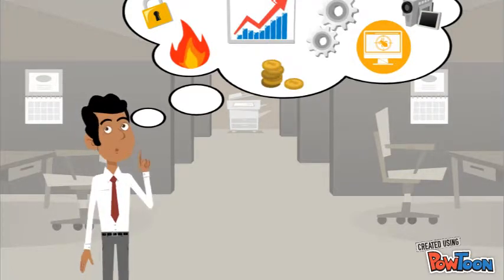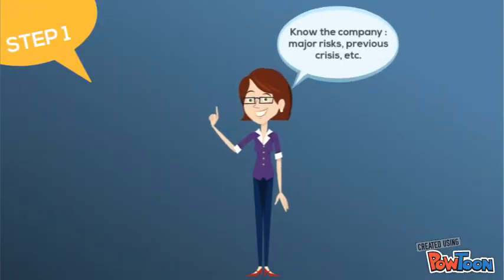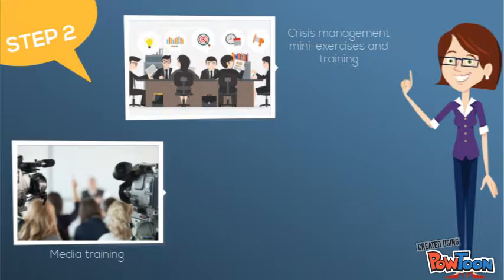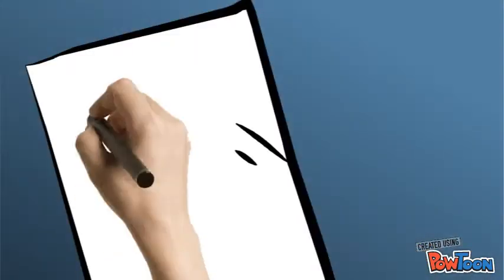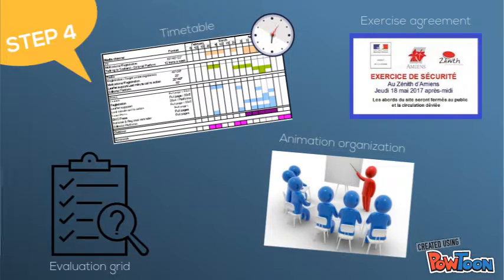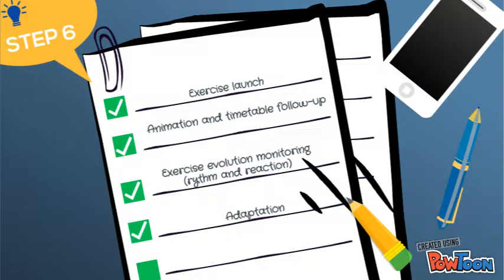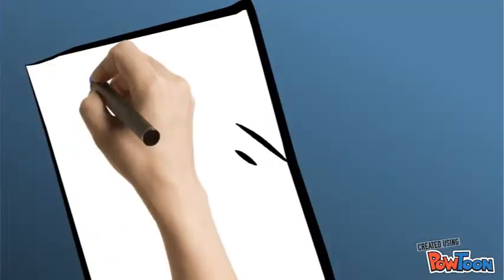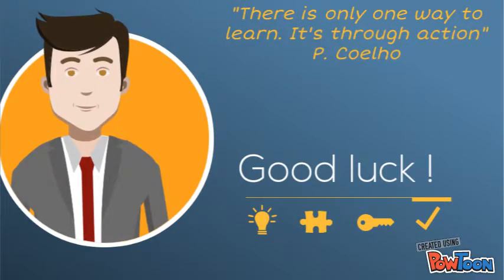Livret technique V3